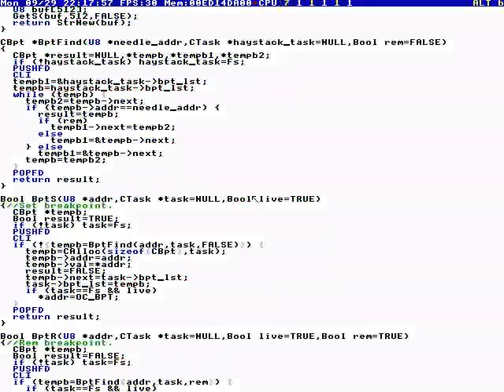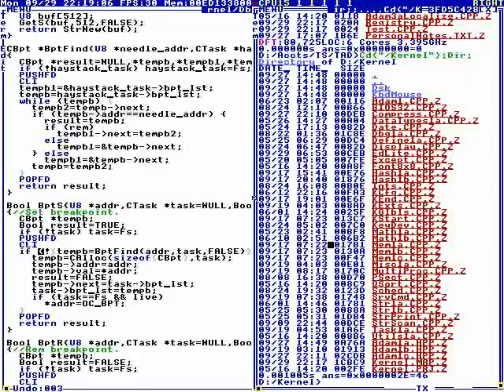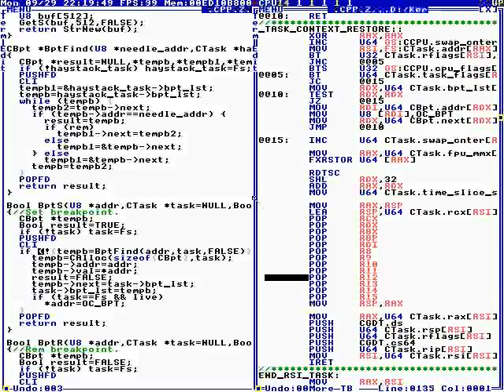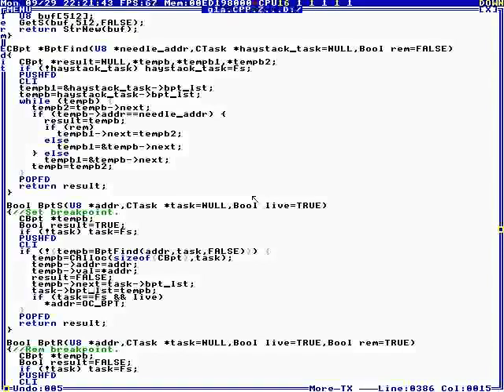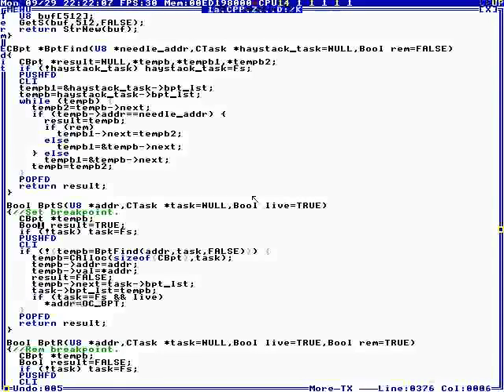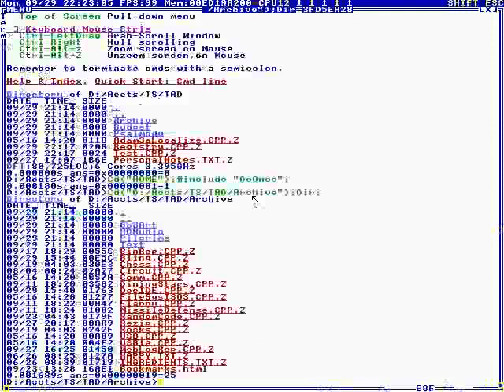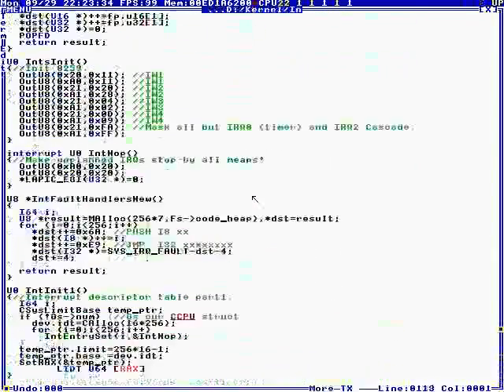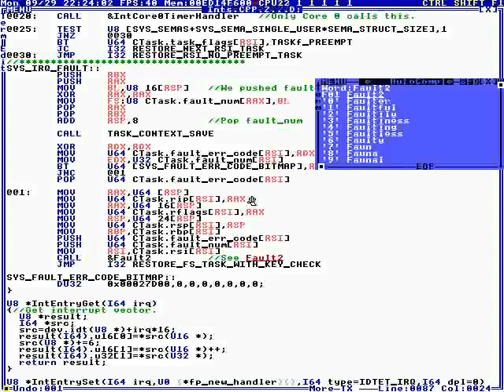TempleOS - 5 Minute Random Code Walk Thru #34